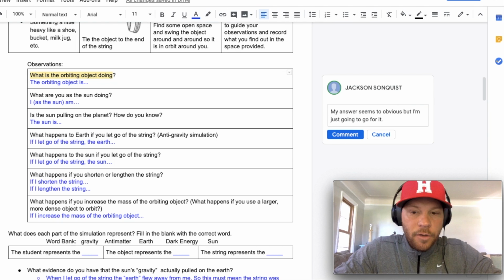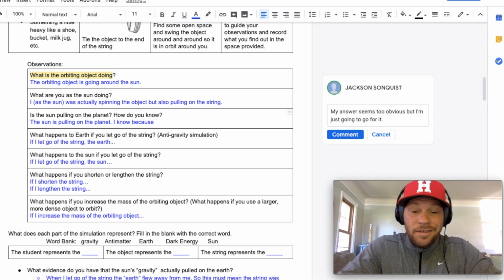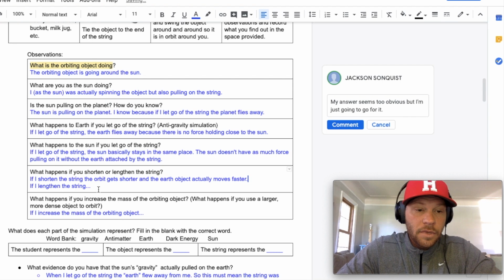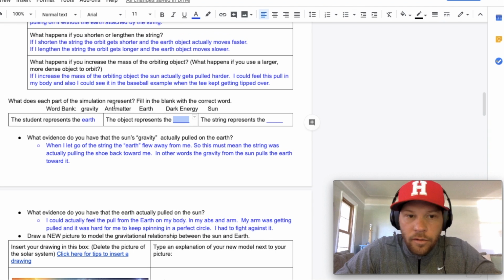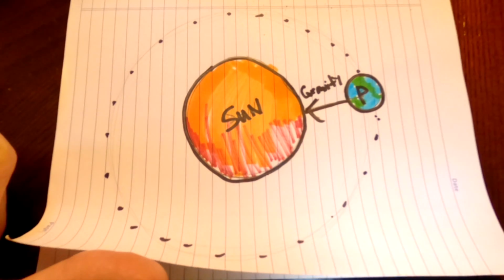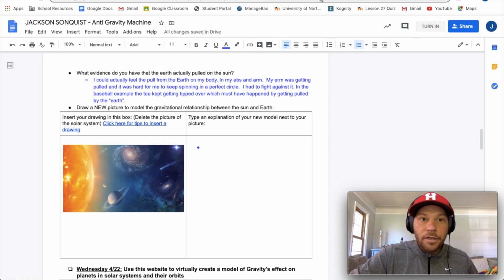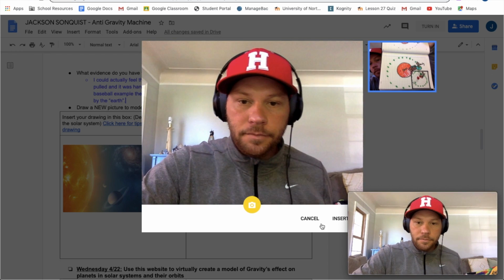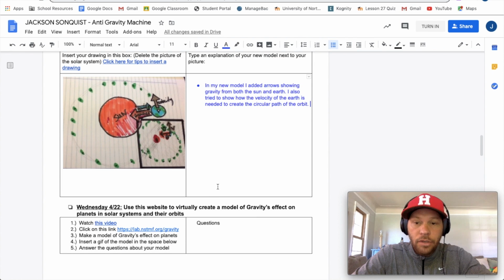Antigravity machine part 2 Google Doc Answer Examples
Check this out for a walk through of the Google Doc including answers to the questions and how to insert a new gravity model image.